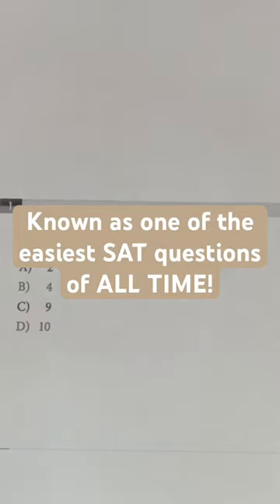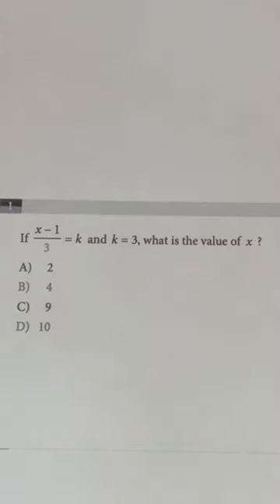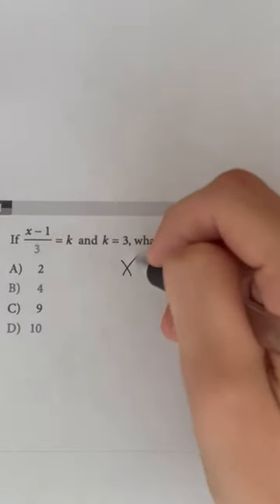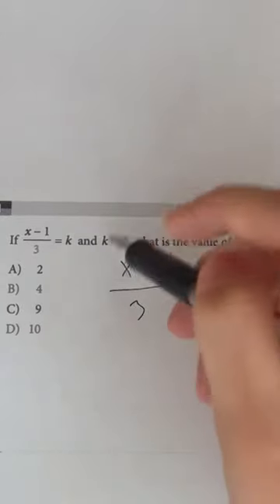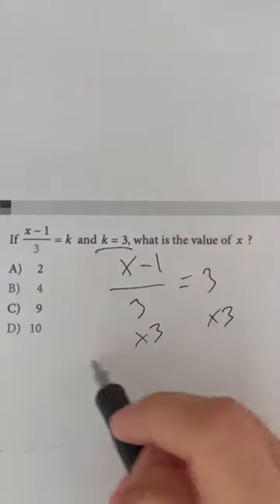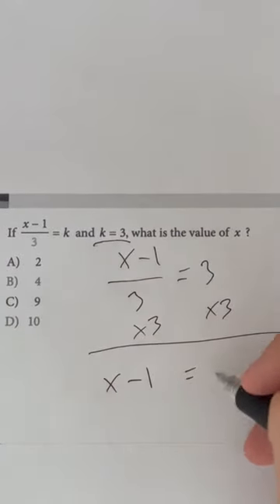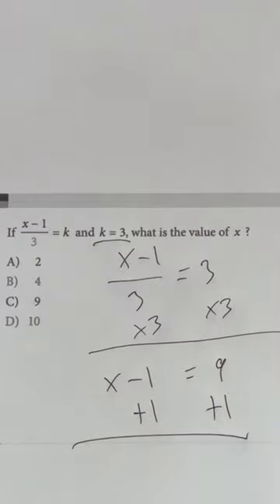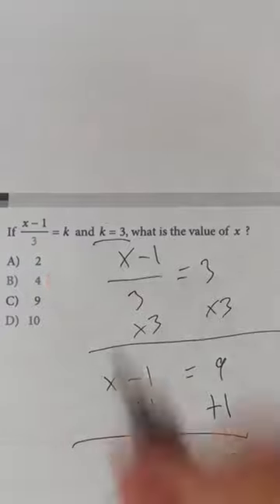This is a free SAT question!